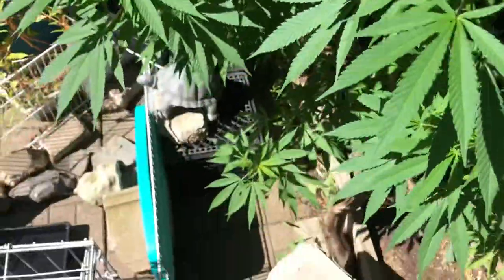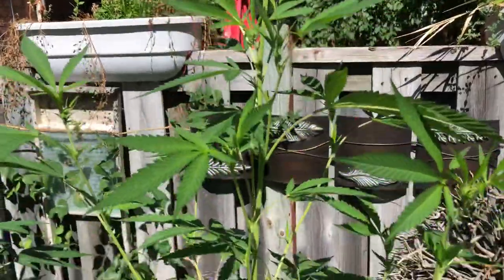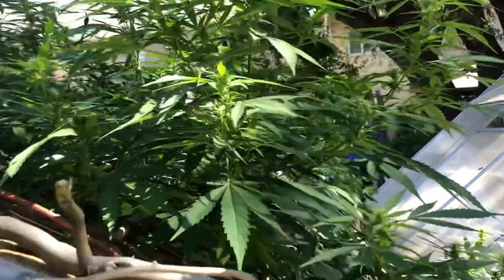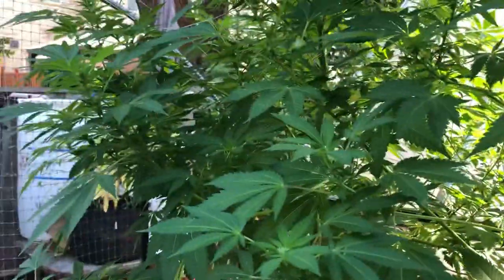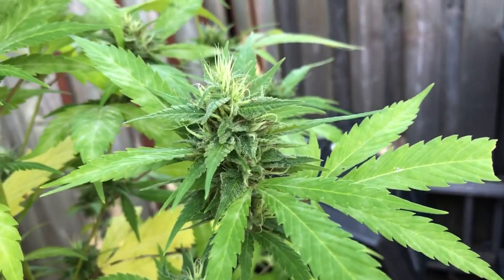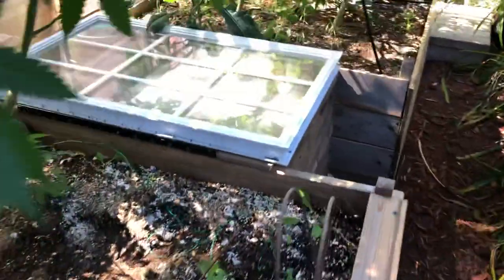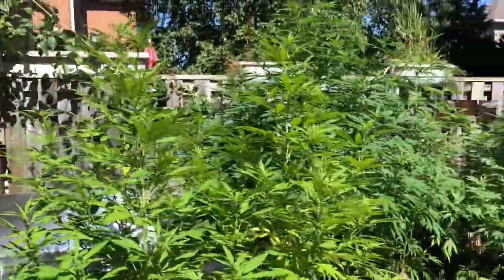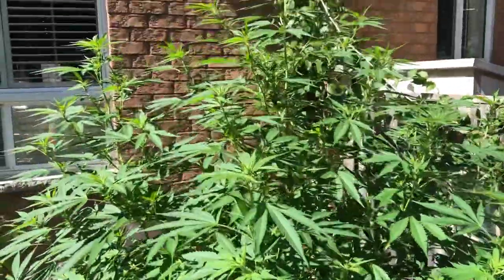Cannabis Garden Tour mid-flower and my new DIY Cold Frames!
Here is my weekly tour to check in on the cannabis garden. I want to compare this to the video I shot last year on the same day! Everything is beautiful and flowering! Also, I will show you 2 DIY cold frames I made this week from some windows I found on the side of the road, and some scrap wood from my neighbor's backyard. I am super proud of them!

Infuse your own edibles with your own homegrown marijuana from your backyard weed garden, while loving your pet turtle and rabbit :) Grow your own medicinal pot from seed to infusion and edible!
IG katerheath